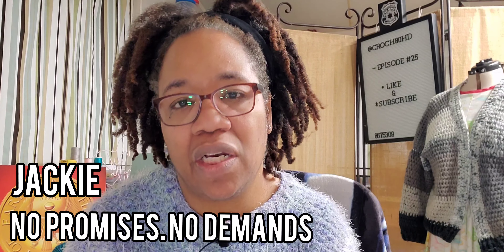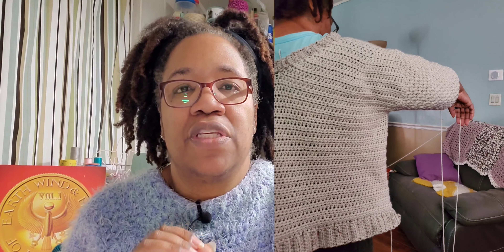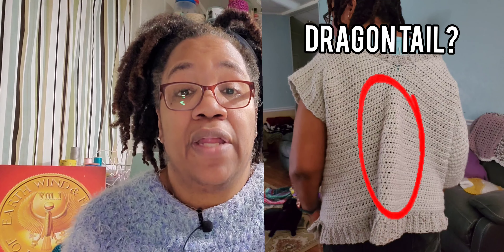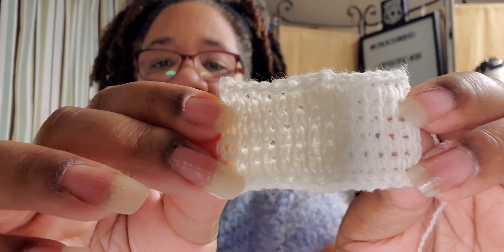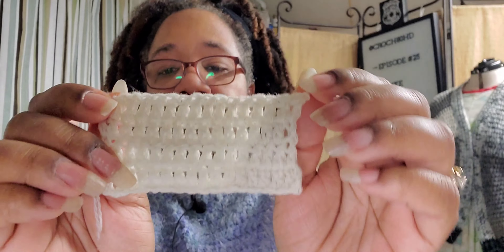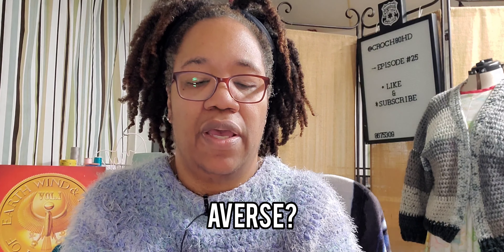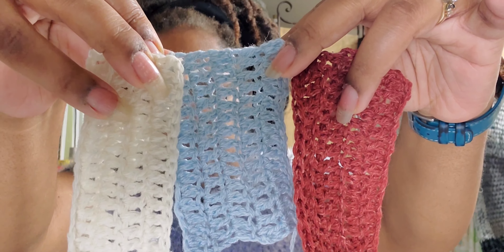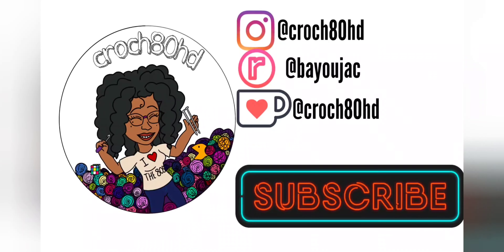Show & Fail| Designing a crochet sweater & Swatches| Episode 25| croch80hd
Today's episode is a Show and Fail! 🤬   It's the tale of a pattern test that went horribly wrong, for whatever reason. I also babble on about how to design the perfect sweater and show some swatches made with Holst Yarn.

Grab your beverage of choice, your crochet and let's get into it 🤗

holstgarn.dk

Let's grow this channel!